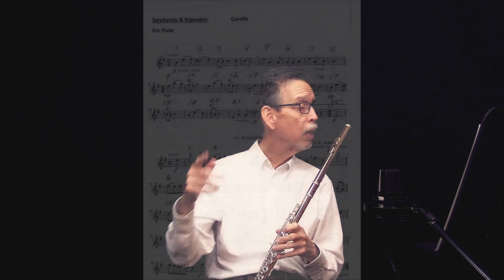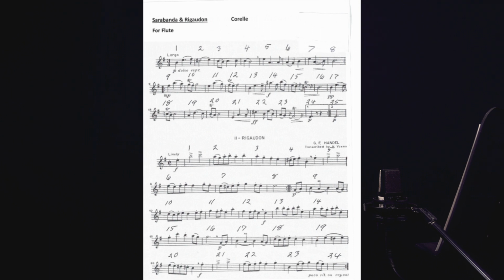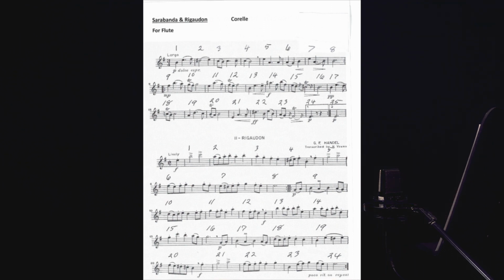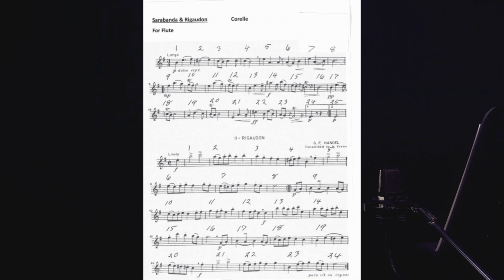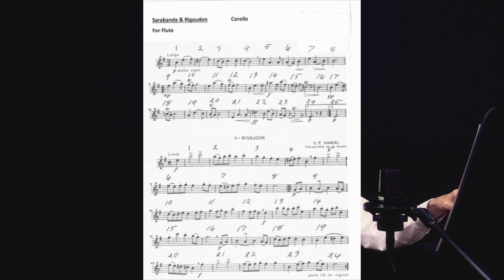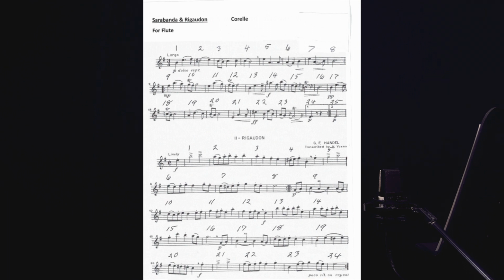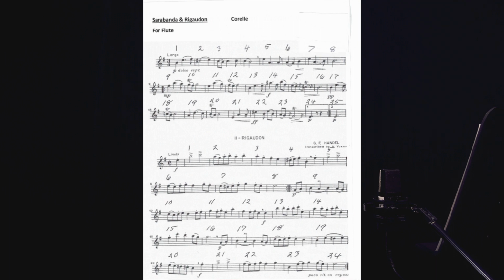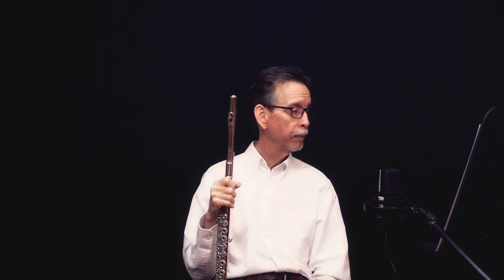SARABANDA & RIGAUDON Soloist Folio For Flute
This video is part of a new series of new Pro Minute video tutorials for young flutists.

David
DAK Productions